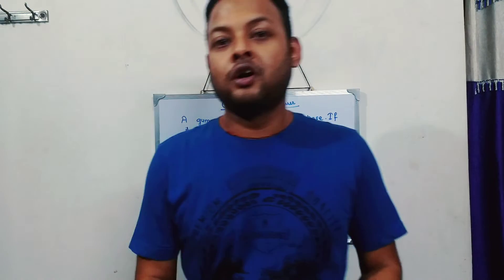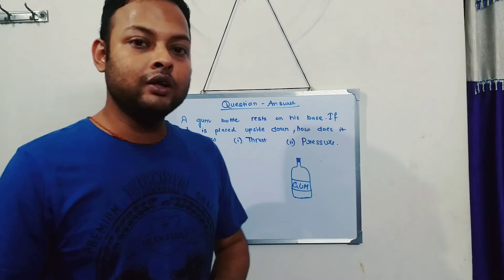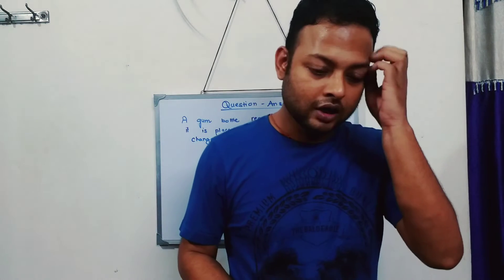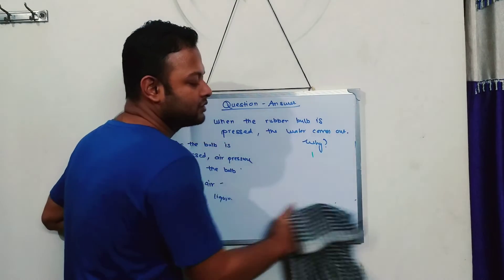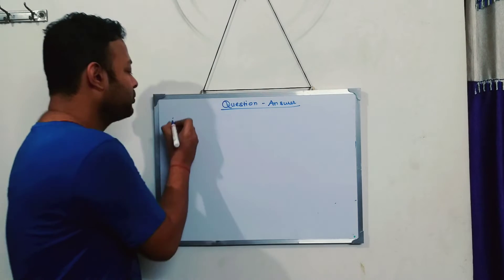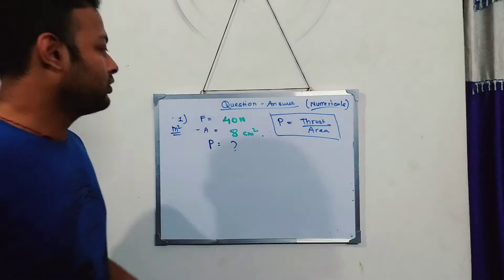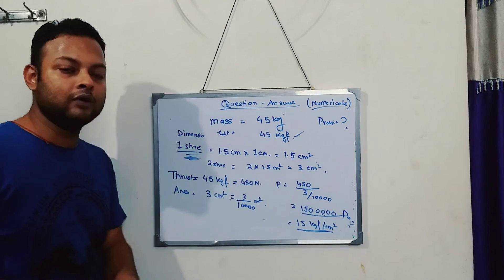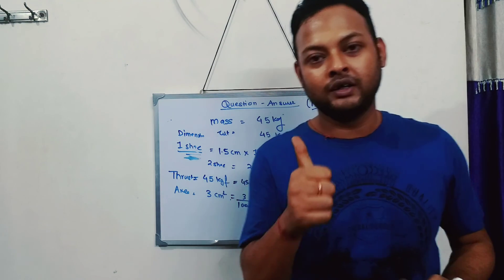CLASS 8 PHYSICS CHAPTER FORCE AND PRESSURE PART 9 QUESTION ANSWERS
For any doubt..write in the comment section